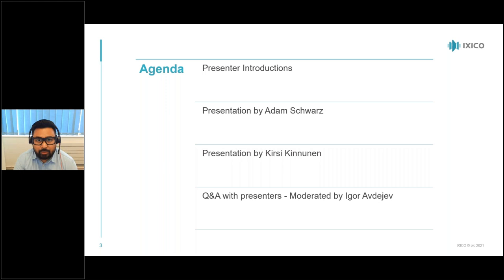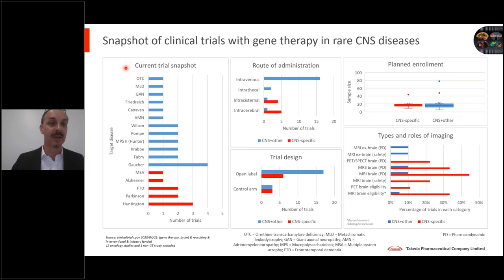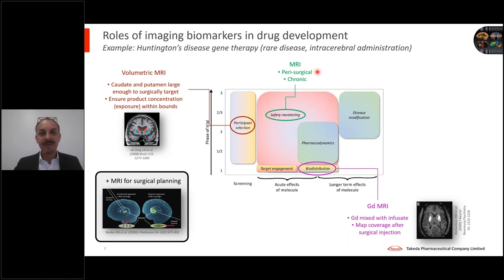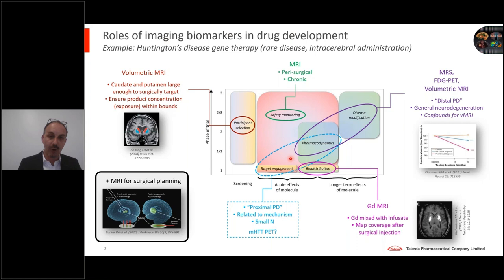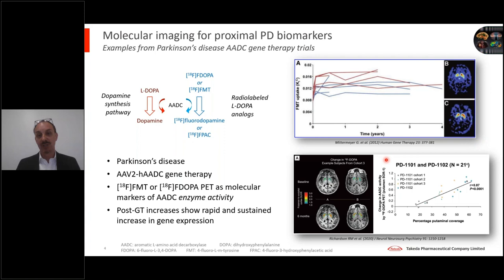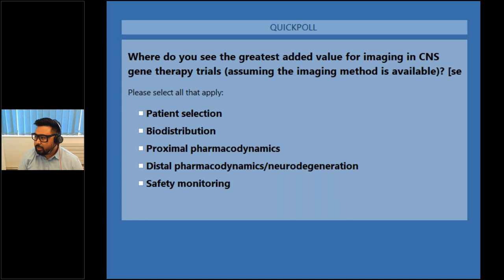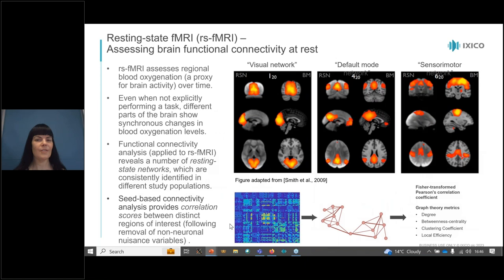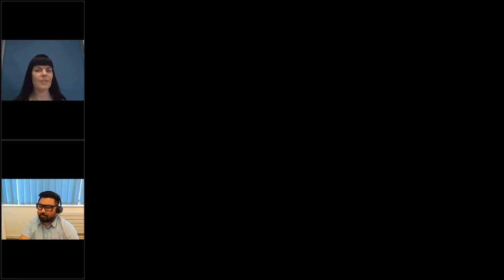Gene therapy for the CNS - The roles of neuroimaging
Neuroimaging techniques like MRI will play a critical role in the development and monitoring of gene therapies.

These techniques will help us understand imaging biomarkers in a non-invasive manner to assess the efficacy of treatments.

And despite the complex planning and decision-making processes that trial sponsors need to have in place to be successful, gene therapies remain a promising approach for treating CNS diseases.

In this webinar, we’ll go through the following in order to see how neuroimaging can be used to serve the many needs of delivering gene therapies into the CNS.

➡ The current landscape for clinical trials in gene therapy for CNS diseases
➡ A snapshot of the current imaging biomarkers in gene therapy drug development
➡ An overview of the challenges in designing and carrying out a gene therapy trial and the roles that imaging plays in addressing some of the challenges.
➡ Answering your questions at the end of the webinar.

Speakers:
Adam Schwarz, Head of Clinical Imaging at Takeda
Kirsi Kinnunen, Senior Biomarker Scientist at IXICO

Date: Tuesday, May 30th 2023

Have questions about this webinar or learn more about how neuroimaging work for CNS disease targeting gene therapy clinical trials?